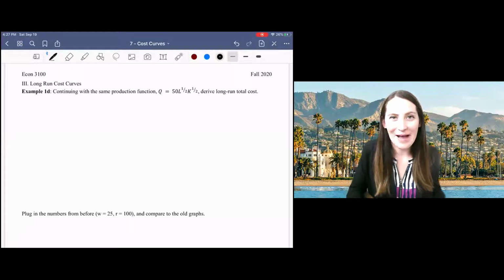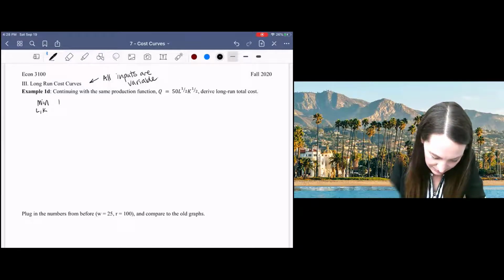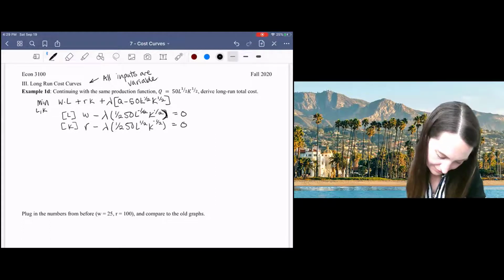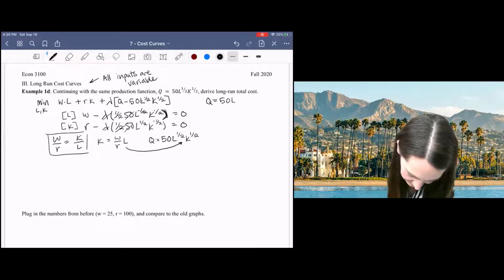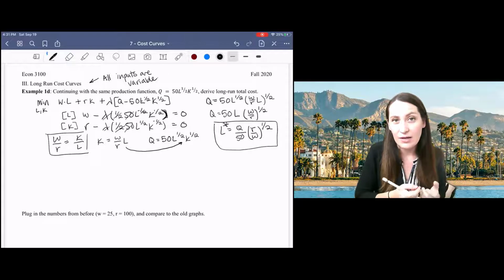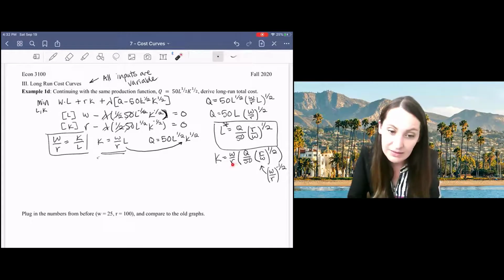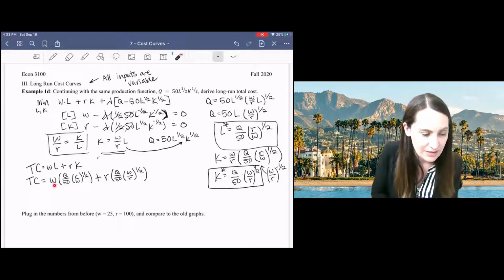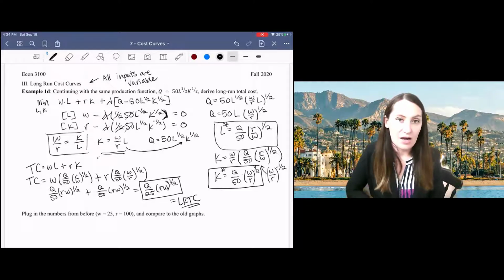7.5 LR Total Cost